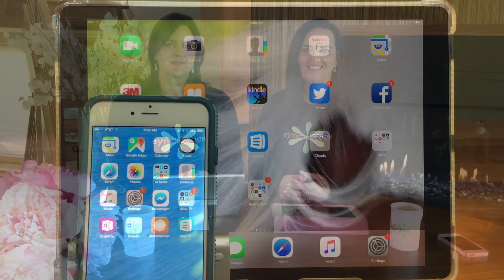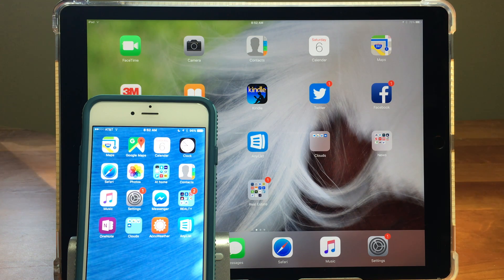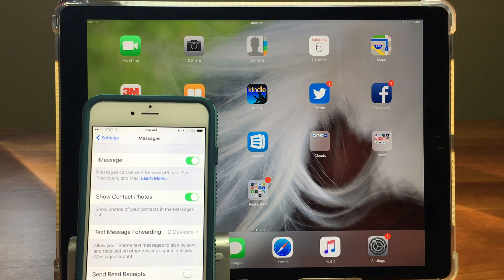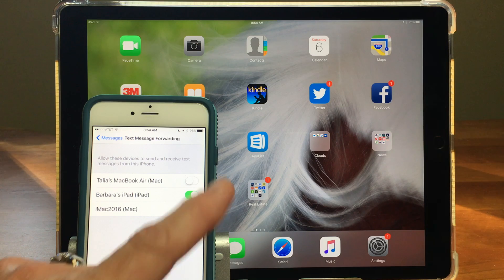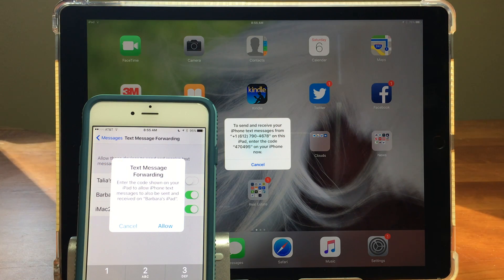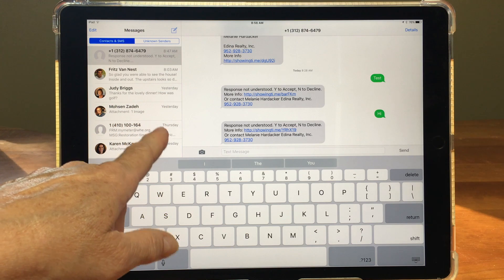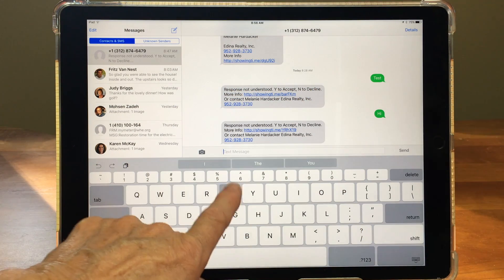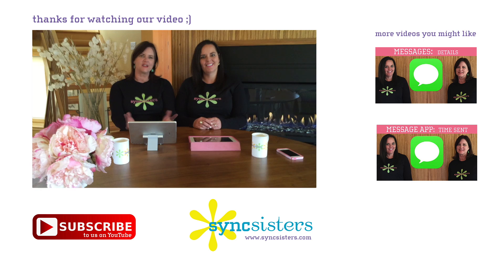iPhone / iPad Messages App - Text Message Forwarding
Have a non-cellular iPad or iPod Touch and want to receive text messages from your non-Apple friends? Watch this video to learn how. We will show you how to setup Text Message Forwarding from your iPhone using Apple’s Continuity feature. You’ll also learn how to identify the difference between an Apple iMessage and a non-Apple text message.